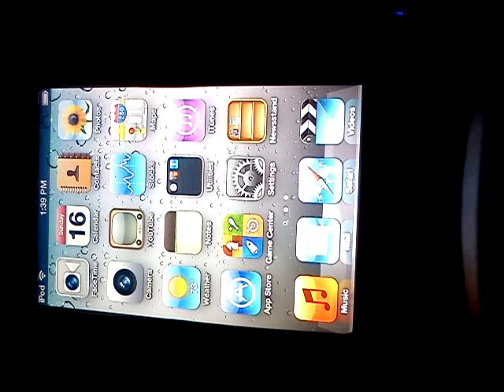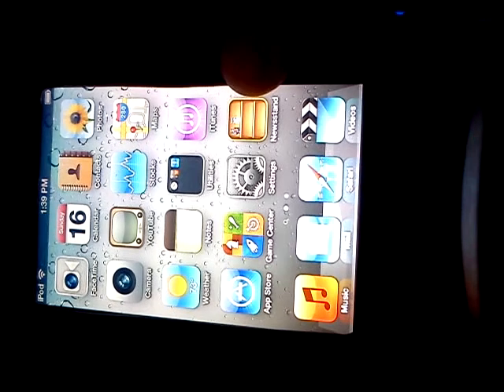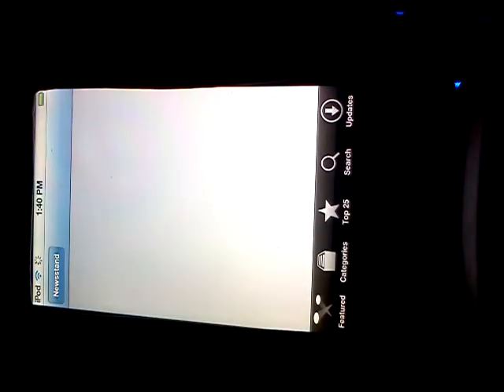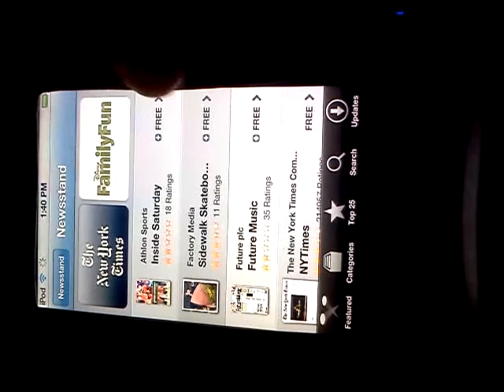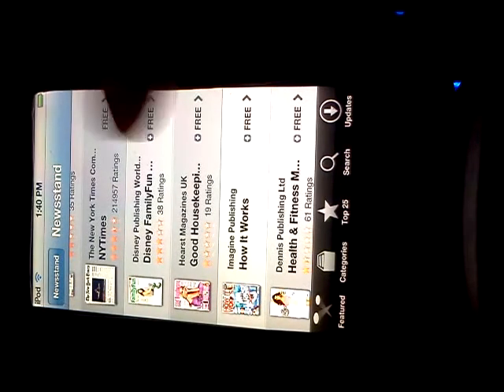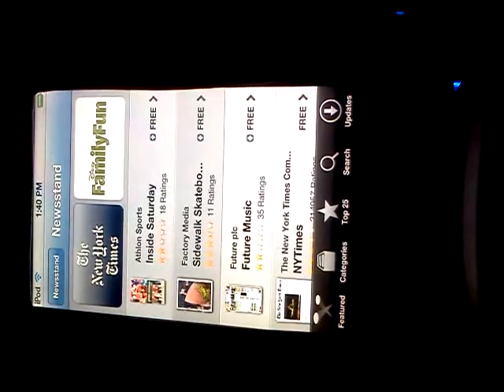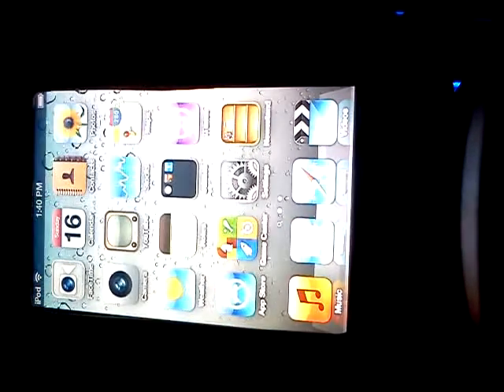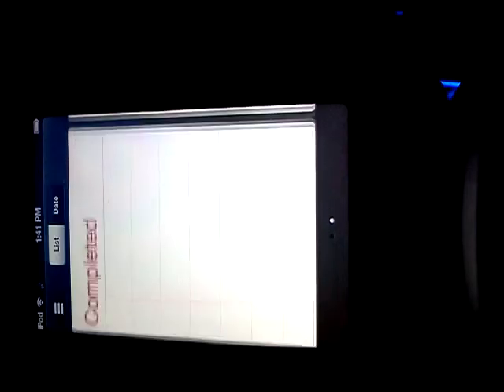Ipod touch fourth generation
iOS 5  fourth generation ipod